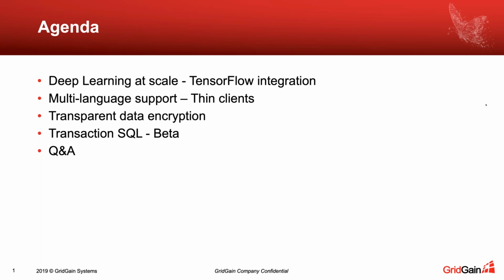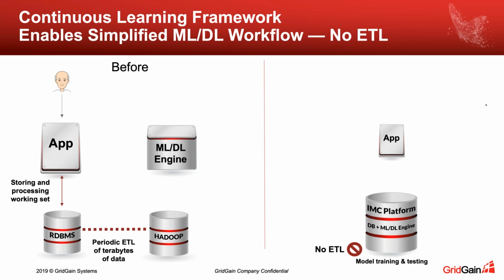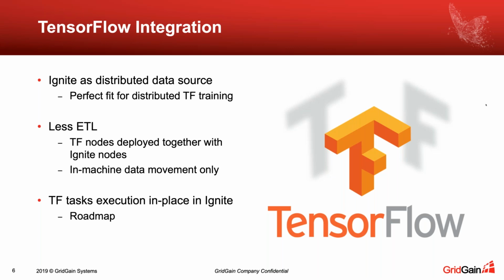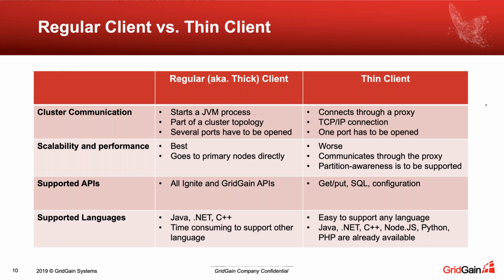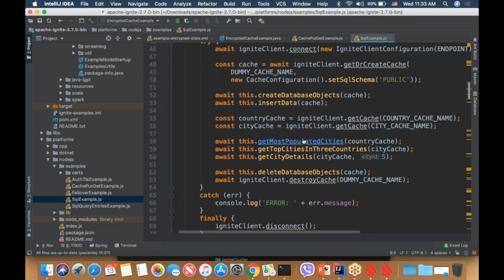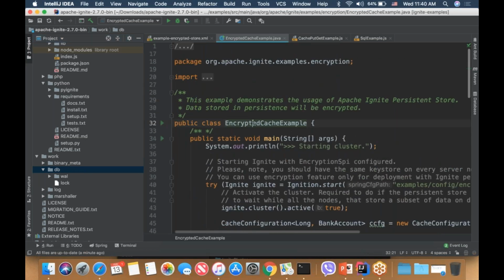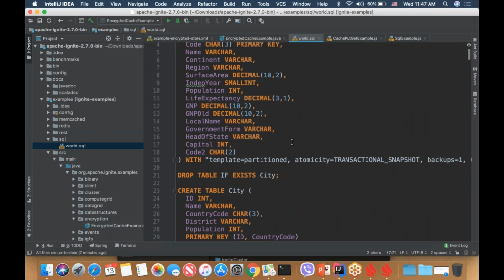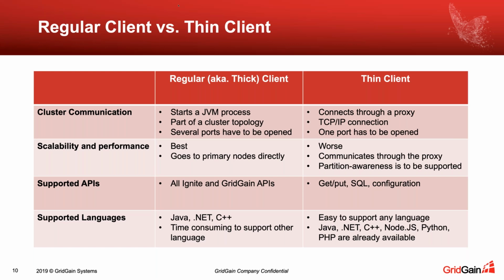What's New in Apache Ignite 2 7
Learn about the new features of Apache Ignite, including:
Transactional SQL
Deep learning with TensorFlow
Thin client support for Node.js, Python, PHP
Transparent encryption for Ignite persistence